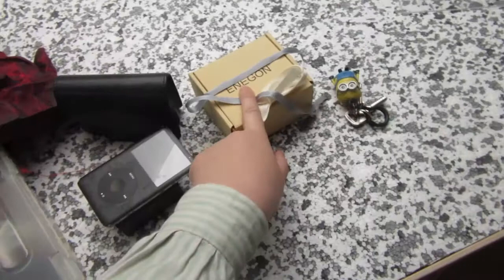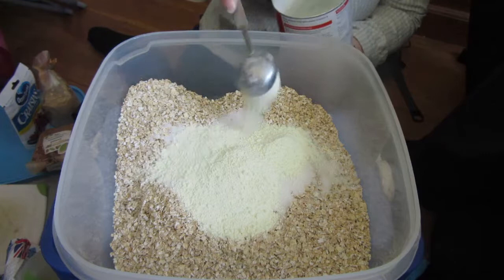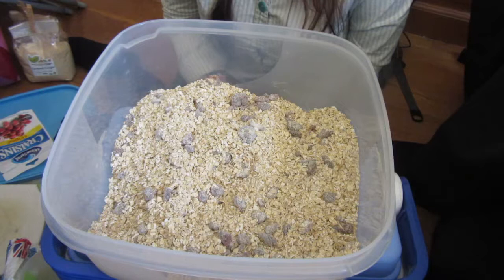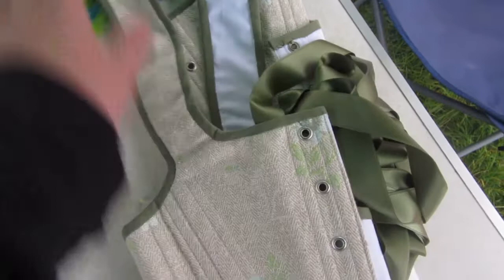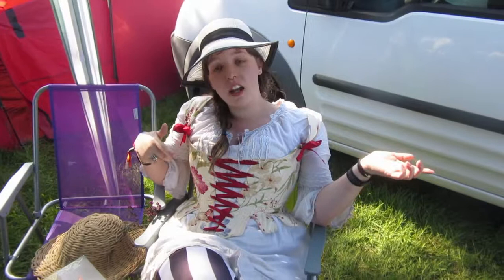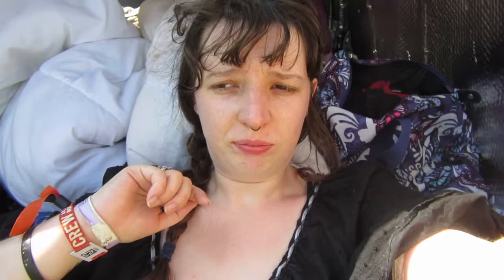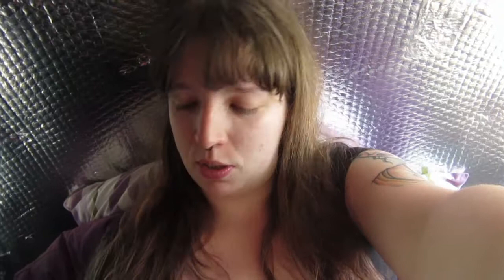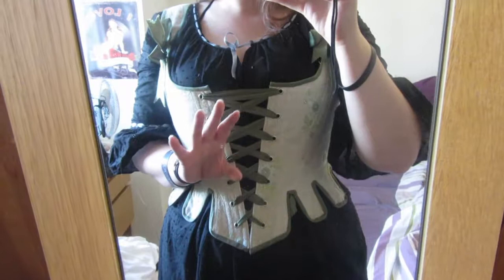Vlog 6: The Shambala Vlog!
Hey Chickadees! Here is the vlog for Shambala, I had an amazing time and I hope you enjoy watching some of the things I got up to and the wonderful art piece I helped to build. I didn't film any footage in the actual festival but  you actually get to see my face in this one!

Things in this video:
Porridge Recipe:
1/2 cup porridge oats
1 tablespoon milk powder
2 teaspoons sugar

Things we did and saw:
Caleb Parkin - Spoken word/Poetry
Emma Purshouse - Spoken word/Poetry
Fred's Microbrewery - Puppetry

Land Justice network - A talk about what is wrong with our land system.
Variety Cabaret - Puppetry Caberet hosted by Nana Funk

The Sunday Science Service:  Science of Storytelling/ Allistair Jenning, It's probably not aliens/ Dr Ben Burningham, Science of fate/ Dr Hannah Critchlow
Lessons in Lucid Dreaming - I've forgotten the Dr's name and it's not in the program, but she was the head of the sleep science department at a Univeristy!